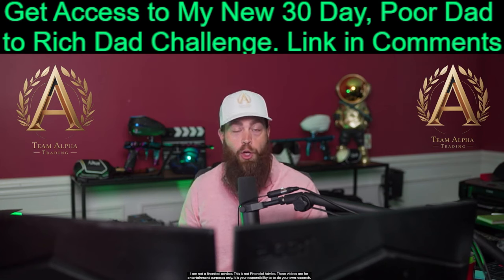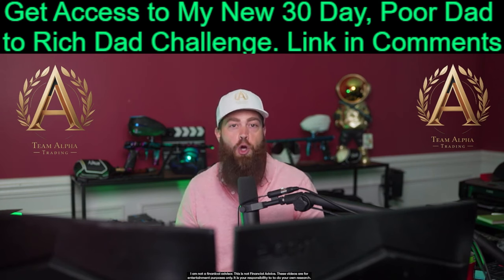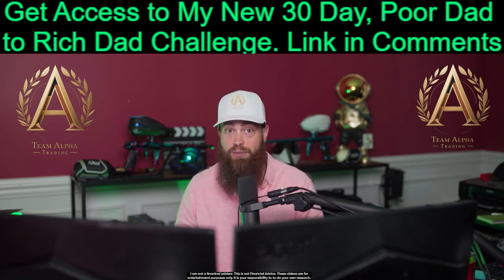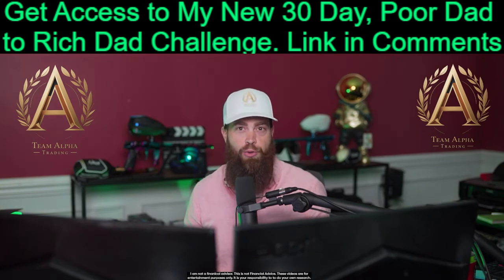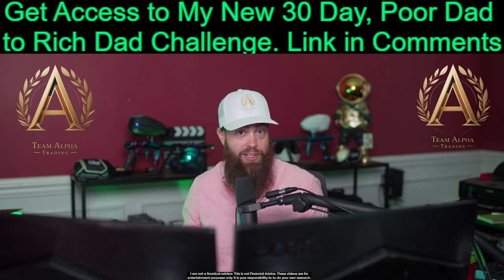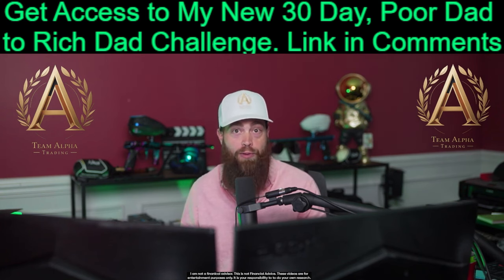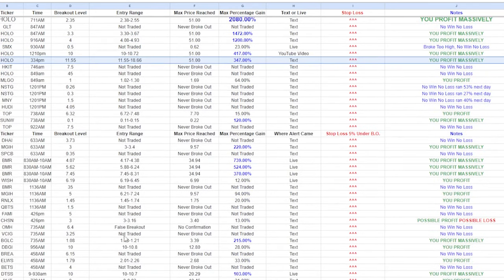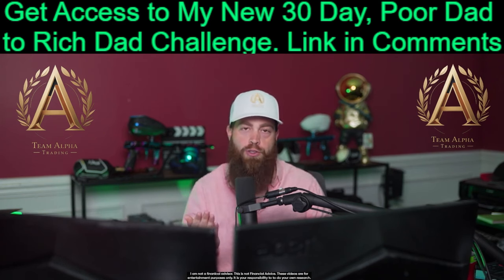Penny Stock Trading for Dummies: How to Start Trading Penny Stocks TODAY - NO RISK Involved!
🔥Our Logic is SIMPLE: 👉 "If you are held to the same standard that a full time day trader would be held to. the likelihood of that you become one absolutely skyrockets."

👉We're looking for 5 Beginner Traders who are hungry for growth. Apply for our 1-1 Mentorship Program

This video is free, but I do run a private community that gets you access to me nearly 24/7, my entire penny stock master class, & my text messages m-f with all the best stocks I'm watching + over 10 analysts helping you nearly 24/7 as well. Just click my link to join

Before we talk about how to trade penny stocks, you have to understand that they are literally one of the riskiest investments out there. Penny stocks are in nature very high risk and do come with the risk of losing all of your money if you don't manage that risk or your trades properly so it is vital that you take the time to learn how to trade properly BEFORE investing any money.

One way of limiting your risk, especially while you learn and practice is to open a paper portfolio. A paper portfolio is a free and risk free portfolio that allows you to trade real stocks in real time but without using real money.

So what brokerage is the best for a beginner? A broker is simply the company that facilitates the trades. The best broker IS NOT Robinhood! Fuck them! Stop using them immedietly and start using any of the following: TD Ameritrade, Charles Schwab, Fidelity, Moomoo, Webull. I use TD Ameritrade and webull mostly. TD has thee best customer service and helpful videos and allows all penny stocks to be traded. Webull does not allow all penny stocks, but they have super user-friendly charts and I love their paper portfolio. But Fidelity offers free OTC trades. So if you’re sweating a few dollar fee per trade on OTC Penny Stocks, then fidelity will be a good choice for you.

💪 Click this link now if you are a motivated man or woman looking to join our ELITE 90-Day Inner Circle Program and become a MASTER Trader in the next 90 Days